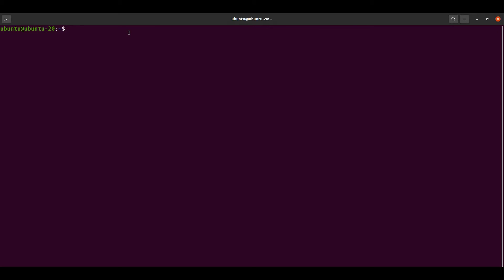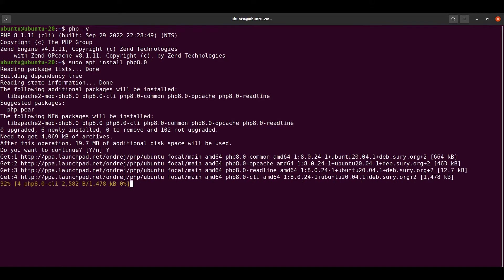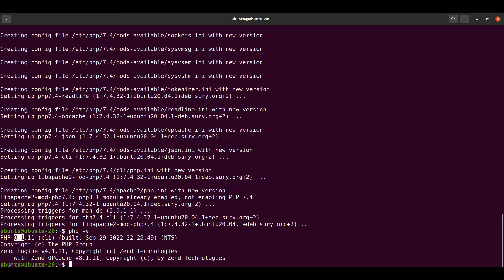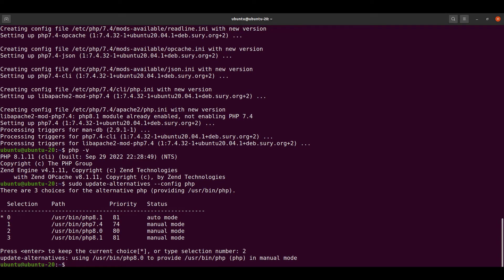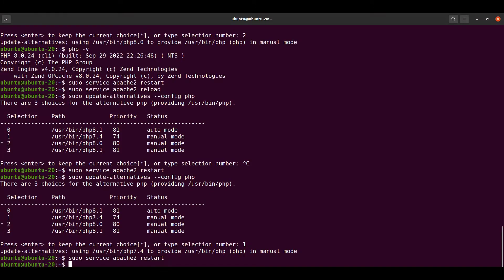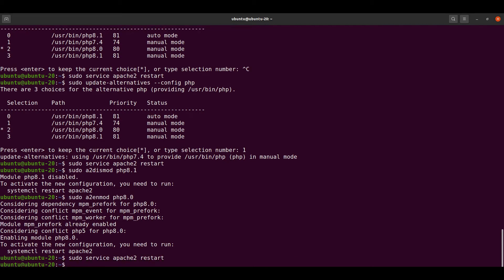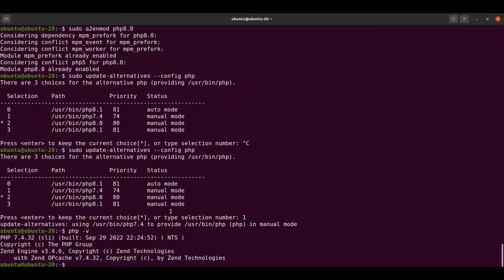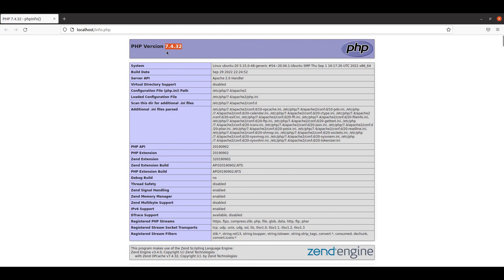Multiple PHP Versions with Apache2 in Ubuntu 20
How to install multiple PHP versions in Linux Ubuntu 20.04 and switch between them in both cli and apache web server.

commands used

to check php version
php -v

to list out all available php version
sudo update-alternatives --config php

to enable php version mode in apache with version number
sudo a2enmod php7.4

to disable php version mode in apache with version number
sudo a2dismod php7.4